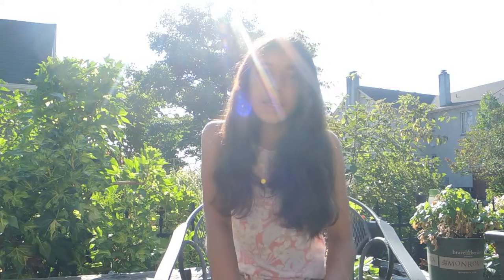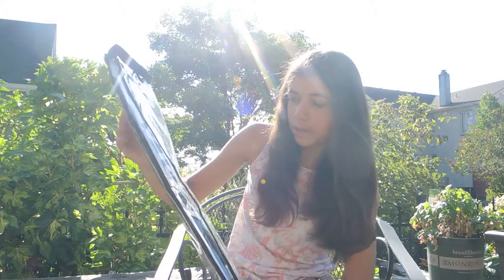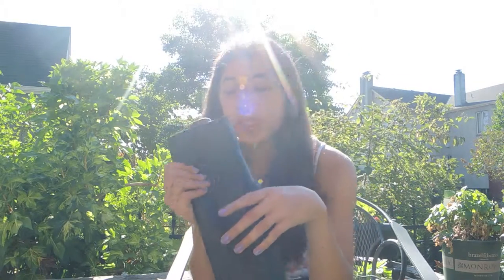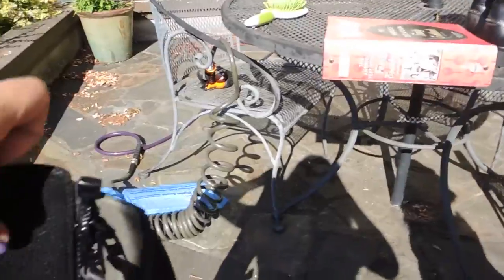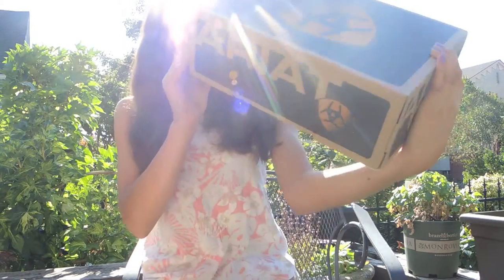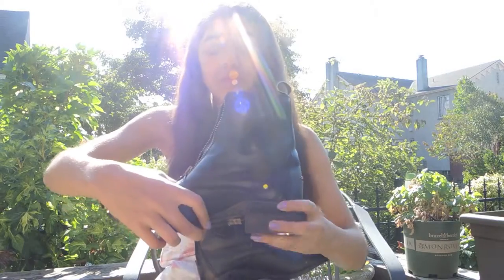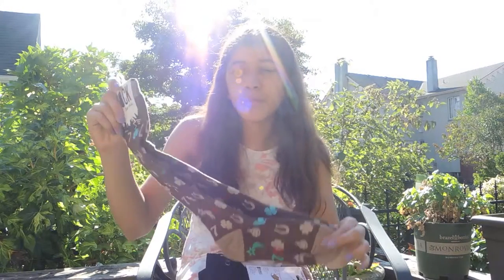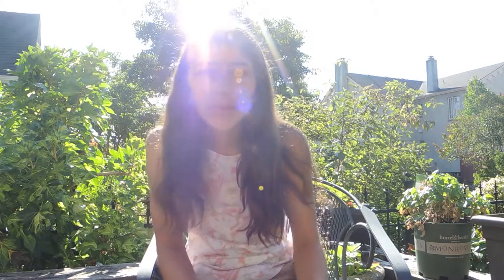Olsons Tack Shop Haul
Hey Guys,

Its been soon long since I last uploaded! Ive been so busy these past few weeks but I'm back! I do go to a horse camp next week so hopefully I can have a couple more videos up before I leave! I hope you like this video and I wish I had this up yesterday but I had to update the editing software I use. I have an etsy shop  that you guys should all check out the link is down below! I will see you guys in my next video!!! :)